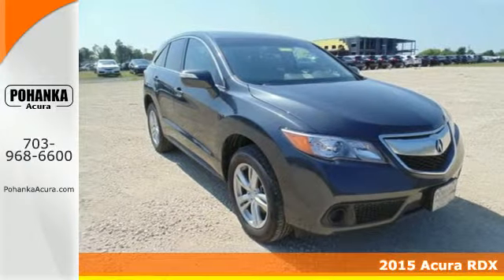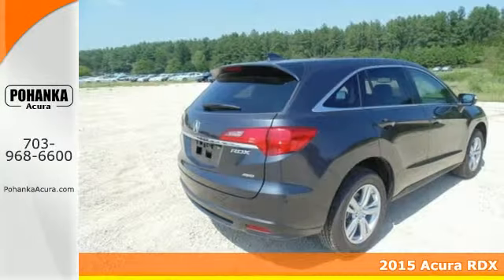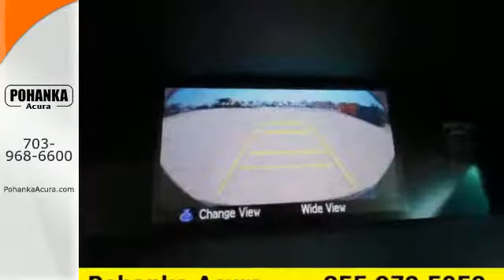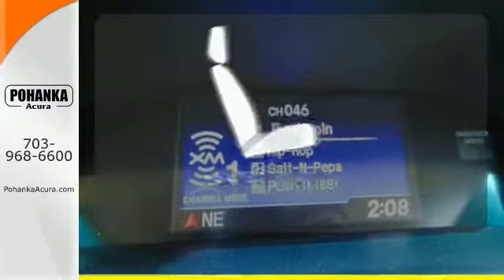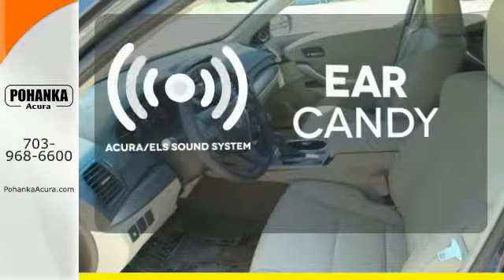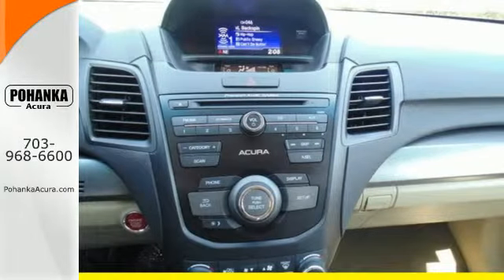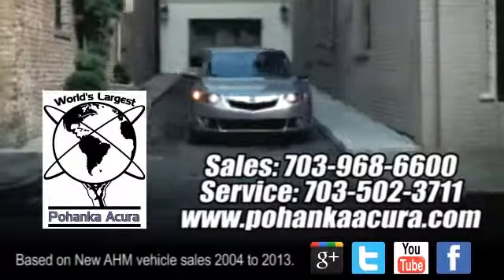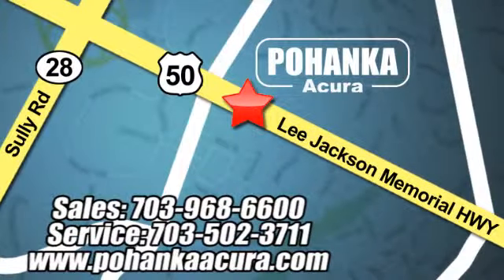2015 Acura RDX Chantilly VA Acura Washington-DC, MD FL017835 - SOLD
Year: 2015
Make: Acura
Model: RDX
Trim: Base
Engine: 3.5L V6 SOHC 24V i-VTEC
Transmission: 6-Speed Automatic
Color: Gray
Interior: Parchment
Stock #: FL017835
VIN: 5J8TB4H53FL017835
Don't wait another minute! Won't last long! Thank you for taking the time to look at this superb 2015 Acura RDX. You just simply can't beat an Acura product.

Address:
13911 Lee Jackson Hwy Chantilly VA